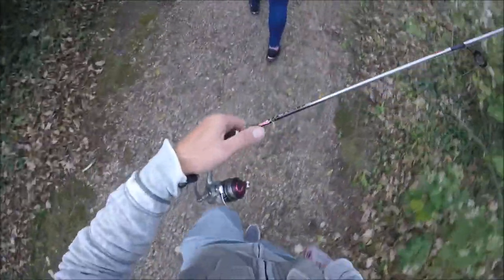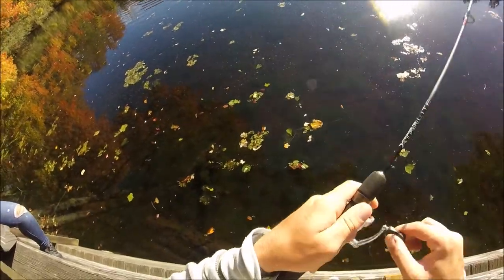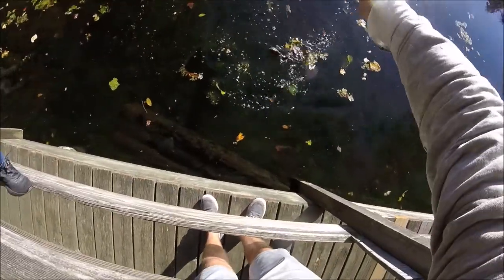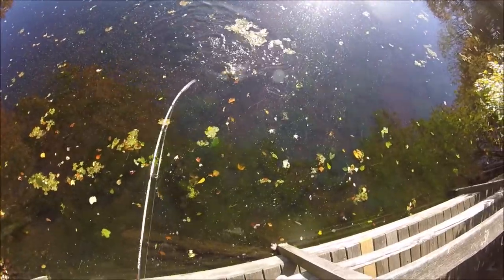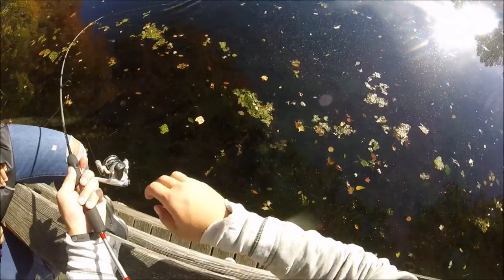Non-Stop Brown Trout Action... Insane Underwater Footage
Catching brown trout in October on Long Island, NY.
Quantum Xtralite (paid link)